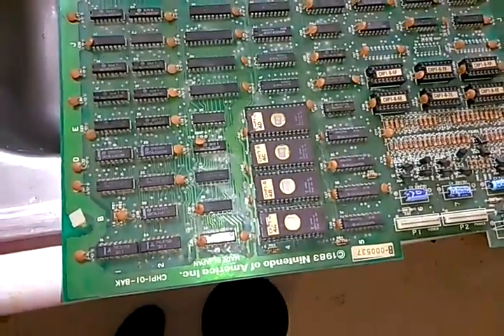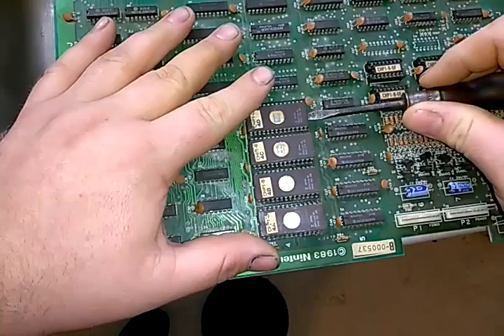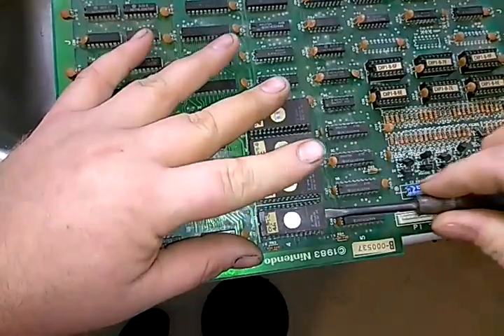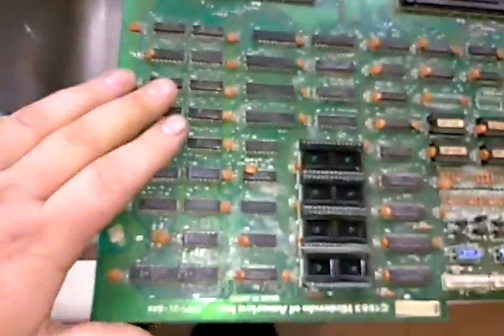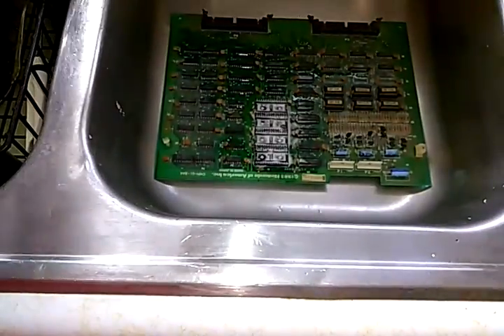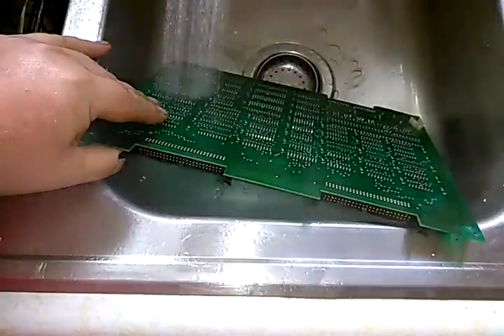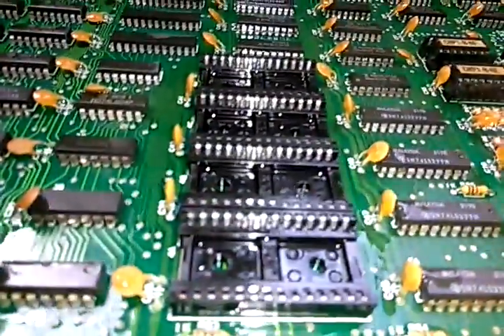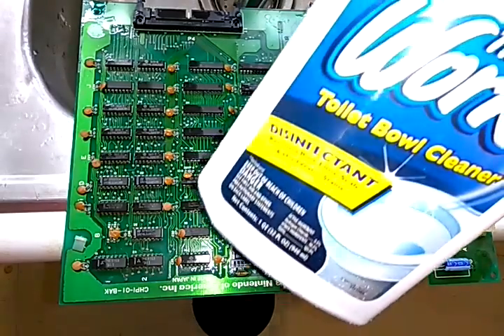how to clean corroded sockets on your PCBs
using THE WORKS to clean corroded sockets on PCBs